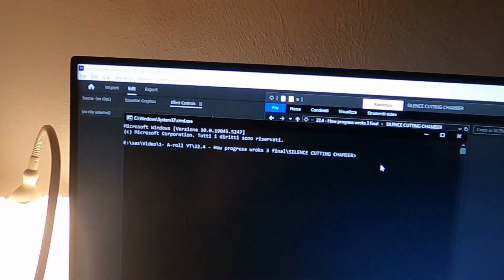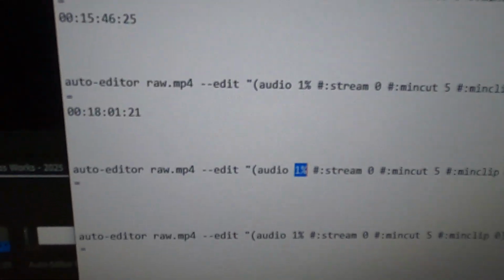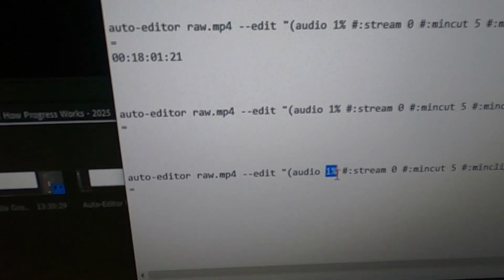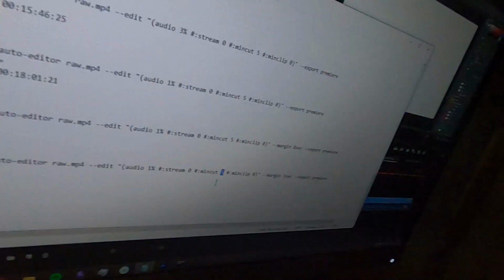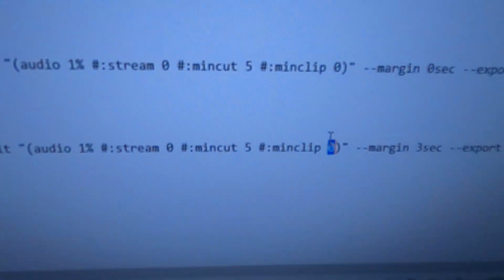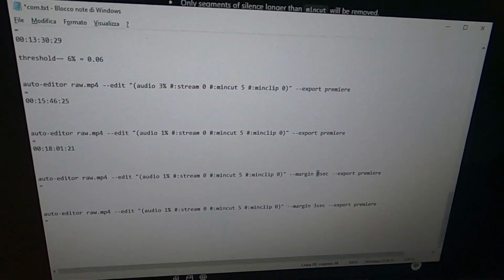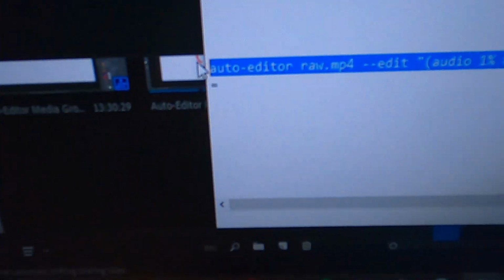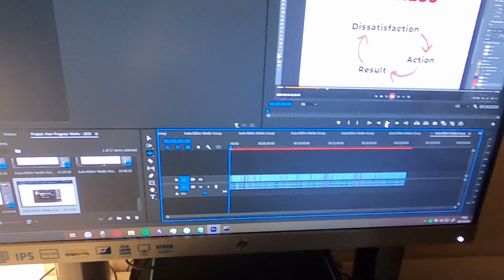Auto Editor Tutorial - Reminder to self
auto-editor raw.mp4 --edit "(audio 1% #:stream 0 #:mincut 5 #:minclip 0)" --margin 0.2sec --export premiere

With Audio Overlap:
auto-editor raw.mp4 --edit "(audio 1% #:stream 0 #:mincut 5 #:minclip 0)" --margin 0.01sec --export premiere